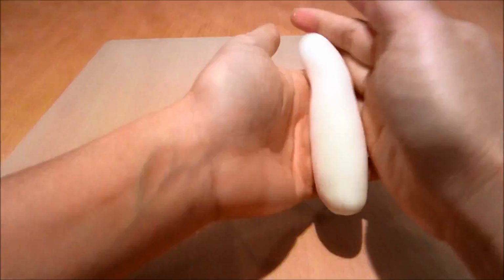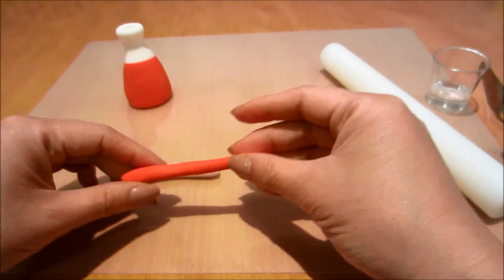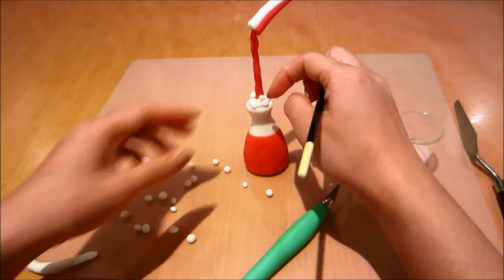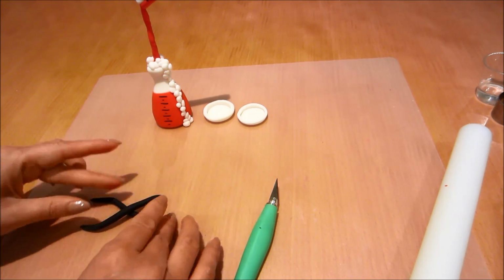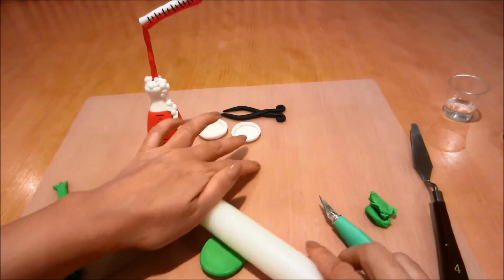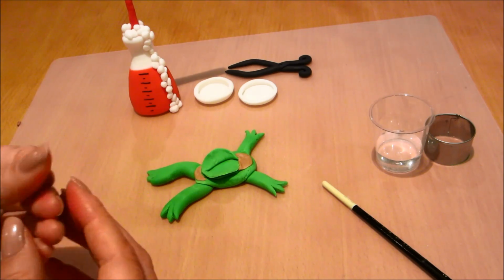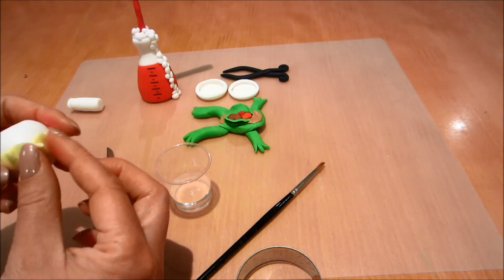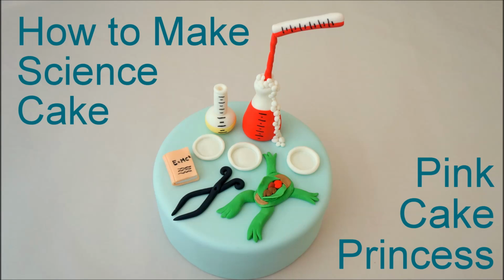Gravity Defying Science Cake Toppers how to by Pink Cake Princess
Awesome Science Cake for any nerdy Science geeks out there! See how to make Science Cake toppers including this Gravity Defying Cake topper in the form of a pouring Science beaker into a flask and other fondant Science equipment including petri dishes, fondant dissected frog lab experiment, E=MC2 Science text book etc. Check out more science recipes at our Recipe Science Fair

How to Make Easy Rich Chocolate Cake (no eggs or beating with a mixer)  & preparing & covering a cake with fondant link here - just use an 8 inch tin:

How to make gravity defying Science Cake toppers - by Pink Cake Princess!

Tools & materials I used are listed below:

Corn flour bag for dusting (handkerchief with corn flour in it tied up with a rubber band)
Circle cutter
No.18 Wire & wire cutter
Palate knife and / or pointy craft knife
Water in small container and small brush (or edible glue with brush)
Toothpick

Information on Fondant:

I am using a type of icing called fondant icing which is a type of sugar dough (used on wedding cakes). You can get it from your local supermarket or specialty cake decorating supplier. You can even make it. I usually buy it in white & colour it by using food dyes & mixing it through. Link here for how to colour white fondant with food dyes

For darker colours like black, bright red & bright green I buy it pre coloured as it's harder to mix the darker colours. These colours in fondant are more sticky due to the dye content so I usually mix a little white fondant through it to make it easier to work with. It can be sticky to work with & changes depending on the weather in your area - it absorbs moisture from the air so can be sticky to work with but it normally dries when exposed to air so you need to wrap excess fondant up in cling wrap and then a zip lock bag.

It may be  hard when you take it out of its packaging so you would need to knead it to make it more workable as it warms up and becomes softer and sticker in your hands. To stop the stickiness of fondant you can dust your surfaces with corn flour. It comes in many brands - I use Pettinice RTR Icing by Bakels (brand) but there are many other brands like Satin Ice, Queens and Orchards.

Tylose powder can be used to mix through your fondant so that your figurines set harder & quicker than just fondant alone. You can leave it out but you risk your figurines sagging and not fully drying in time. You can get it online or from your specialty cake decorating supply shops. You can use it to make an edible glue as well. Link here for the edible glue

A cake decorating how to by Pink Cake Princess - Andrea ; )